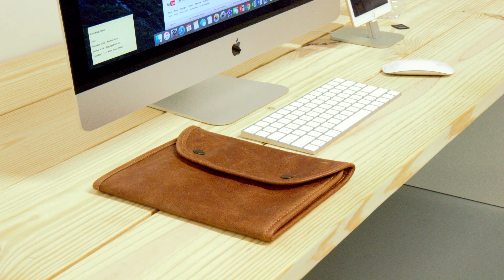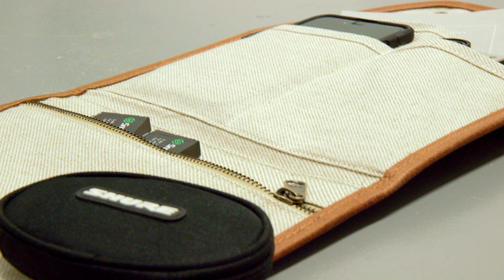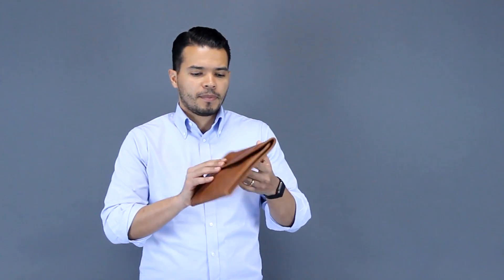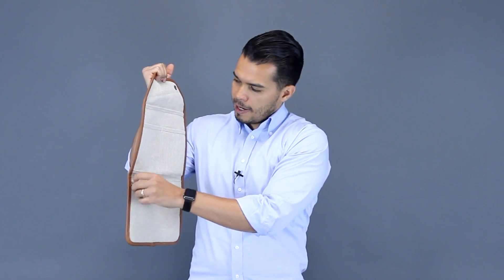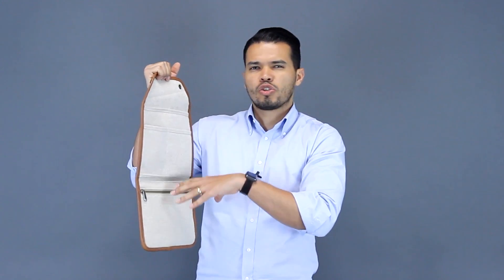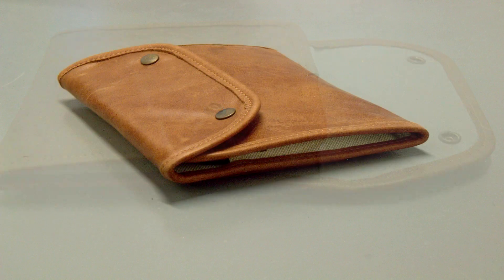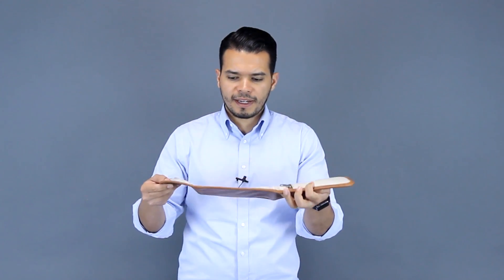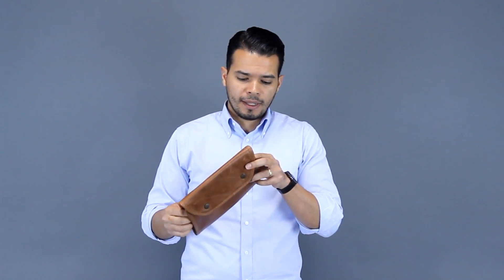Carrier for your EDC